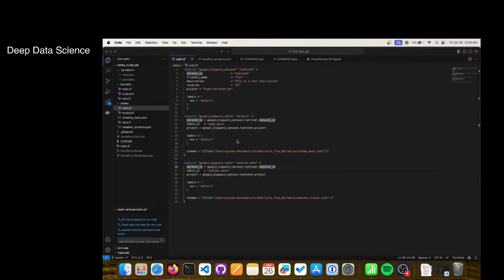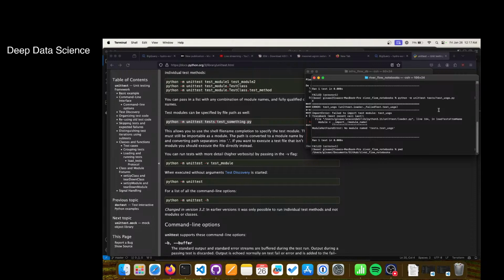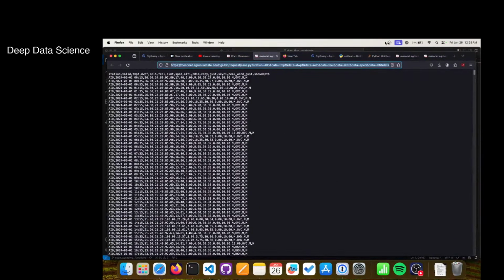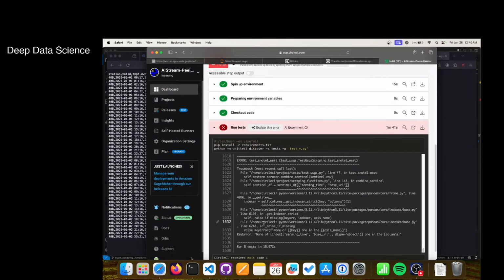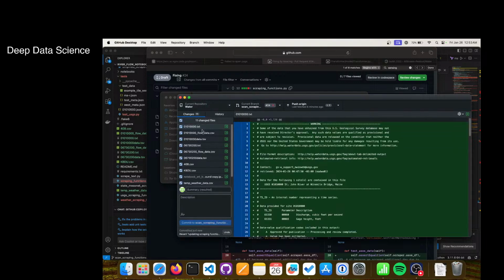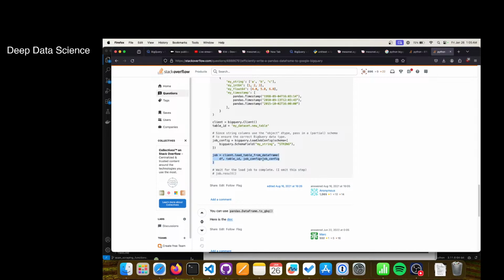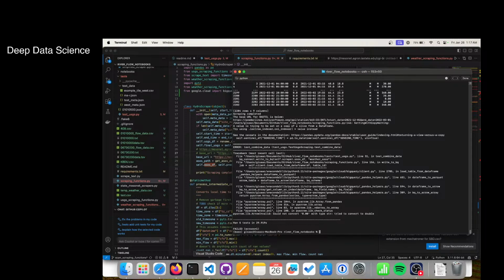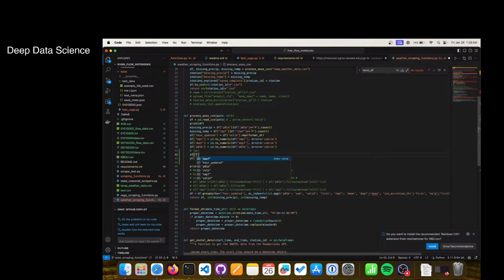Data Engineering 101: Building a real world dataset end-to-end: Creating the weather data tables